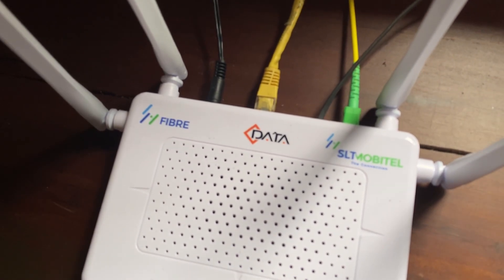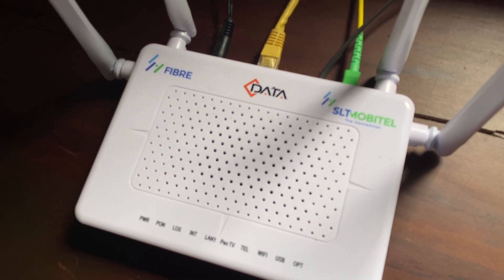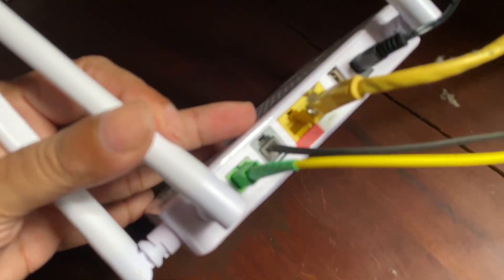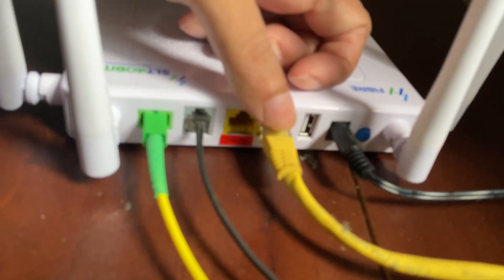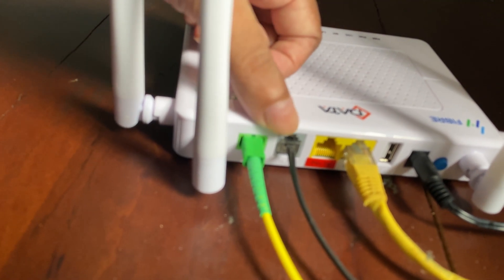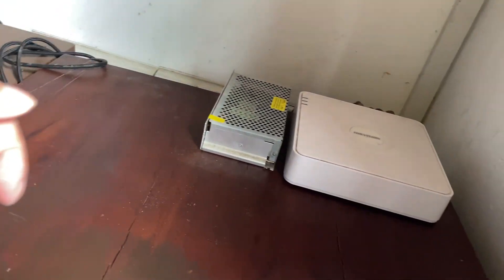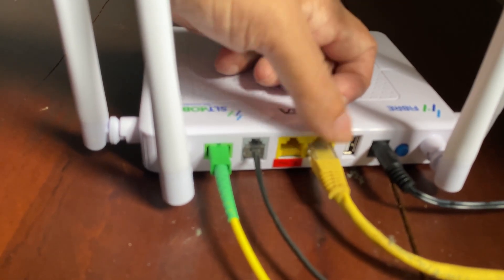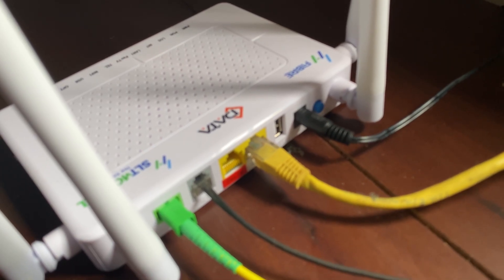NEW SLT Fiber Router sucks!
The new Sri Lanka Telecom broadband router they offered me for my fiber line connection is a downgrade from my previous router. Even thought it has dual band Wi-Fi it comes with only one usable Ethernet port for high speed internet. CDATA XPON FD602GW-DX-R410. SLT cost cutting measures by providing low quality Chinese routers.

FD602GW-DX-R410 dual-mode ONU supports EPON and GPON two modes access. The ONU automatically switches into the corresponding PON mode by identifying the local OLT mode to complete GPON or EPON adaptive access.
FD602GW-DX-R410 integrates wireless function which meets 802.11 a/b/g/n/ac technical standards. At the same time, it also supports 2.4GHz/5GHz dual-band wireless signal. It has the characteristics of strong penetrating power and wide coverage. It can provide users with more efficient data transmission security.